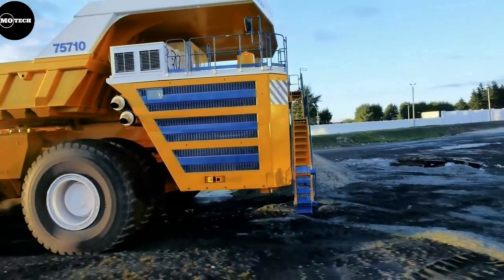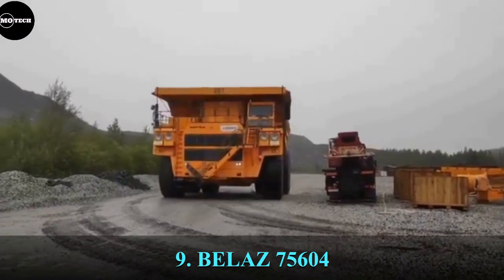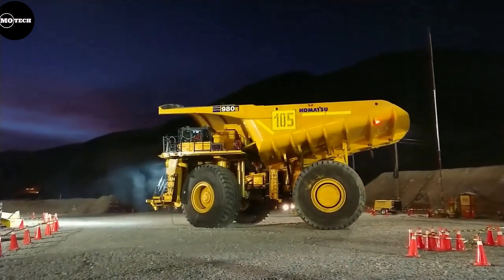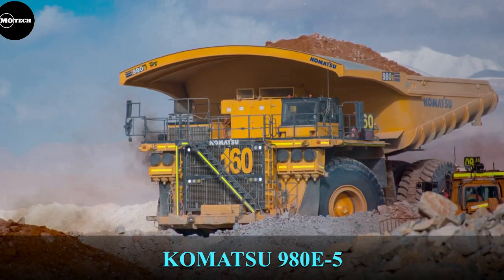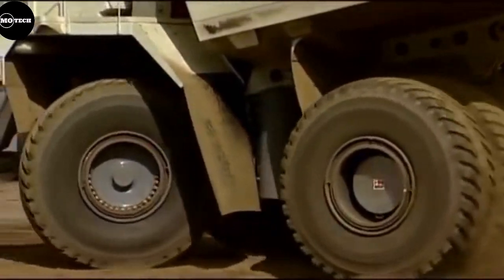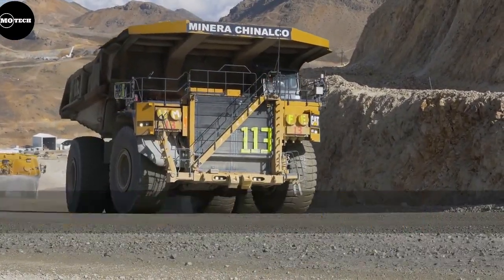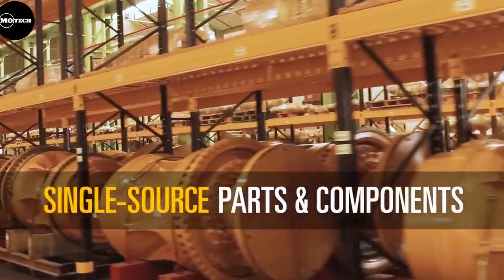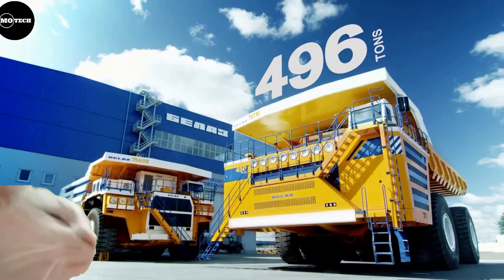HOW BIG IS THIS DUMP TRUCK ? ▶ The largest Mining Dump Trucks in the World!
In this video from  @MaxusOutdoors , we're going to show you the 10 largest mining dump trucks in the world. The biggest rigid dump trucks or haul trucks are off-highway vehicles that are primarily used for the transportation of mined materials and at heavy-duty construction sites, quarries and mines.

The dump trucks are constantly being manufactured bigger in size as there is a demand for larger payload capacities. Due to the fact that haul trucks are so large and able to transport a huge amount of material, the customers often prioritise to use only one large dump truck rather than a whole fleet of smaller trucks which is more economical.

Examples of these Dump Trucks include, Belaz 75710, Caterpillar 797F, Liebherr T284,  Terex MT 6300AC, and more.

0:00 Introduction
0:14 CATERPILLAR 795F AC
1:10 BELAZ 75604
1:57 KOMATSU 980E-4
2:46 XCMG XDE400
3:26 KOMATSU 980E-5
4:11 TEREX MT 6300 AC
4:57 LIEBHERR T284
6:27 CATERPILLAR 798 AC